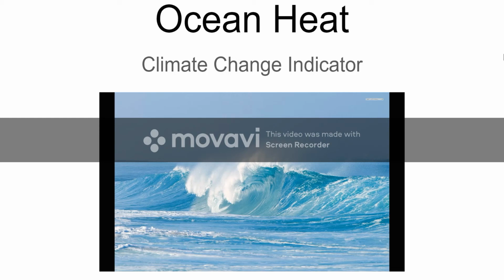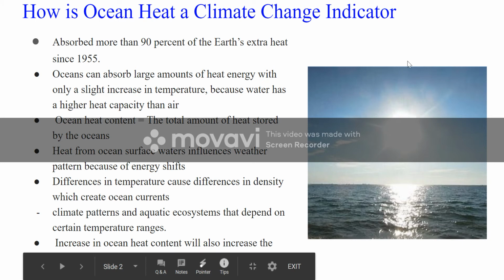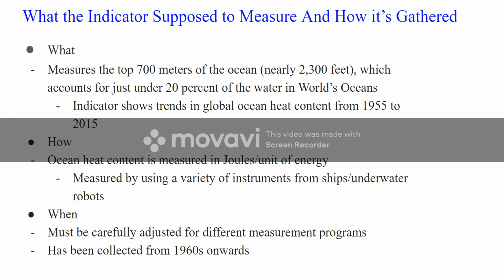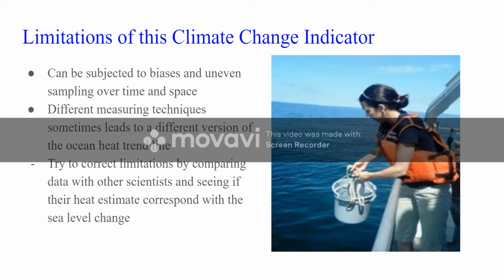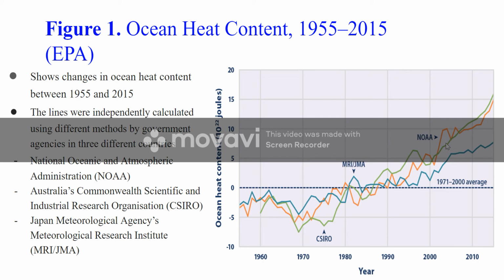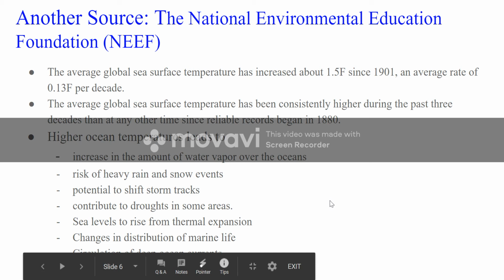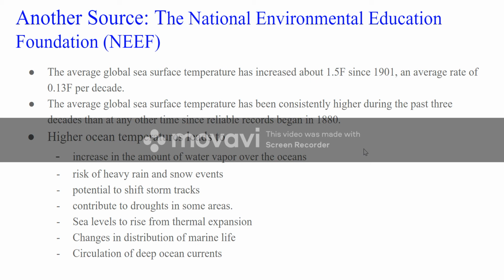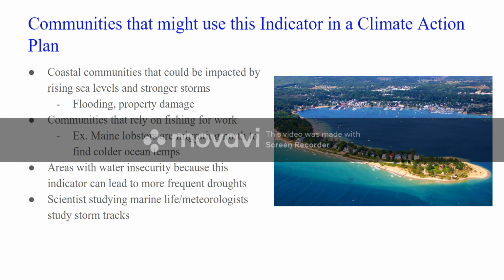Ocean Heat as a Climate Change Indicator